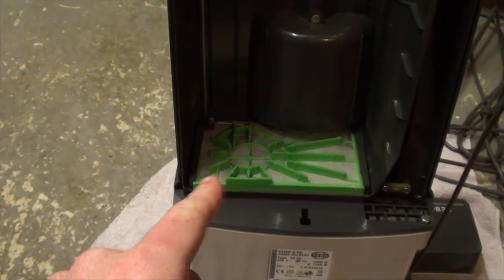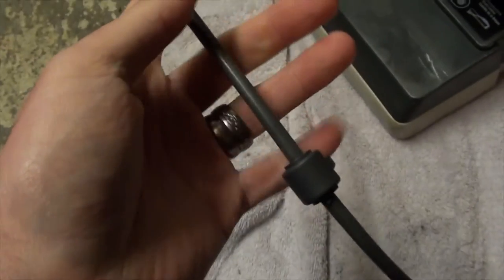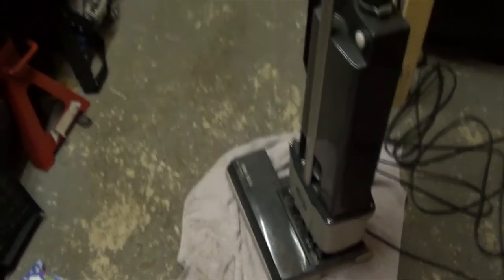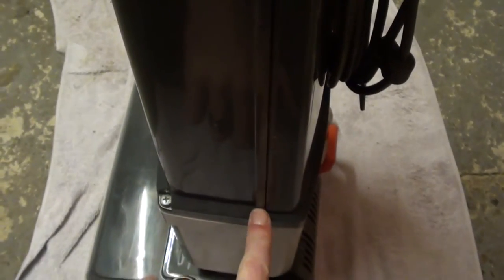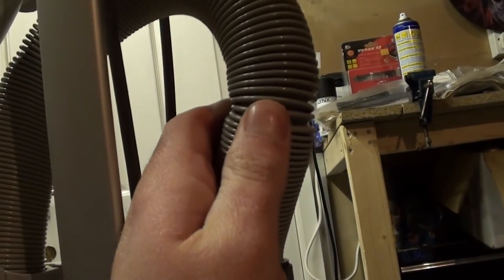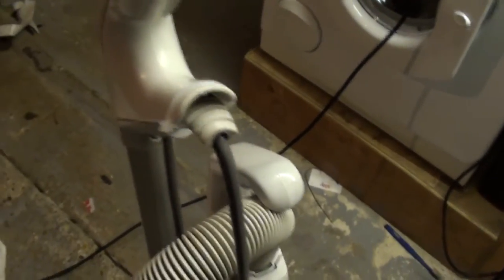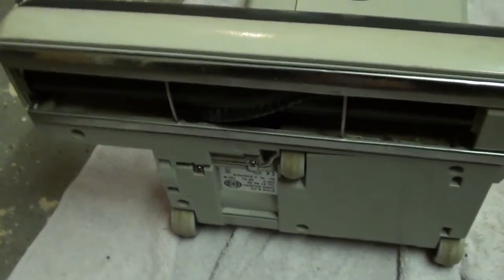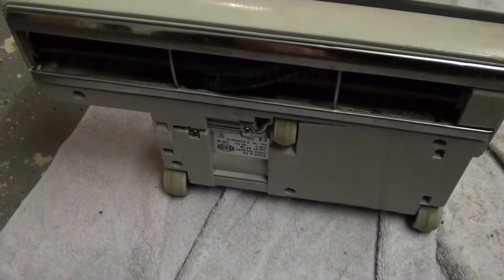Sebo BS36 Cleaned Up - RustySkull Productions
I gave it a quick clean up so I can use it to see what it's like, I hope it will be as good as I want it to be ;)